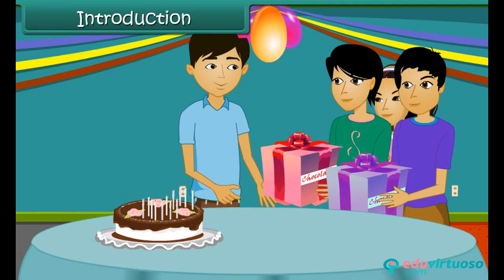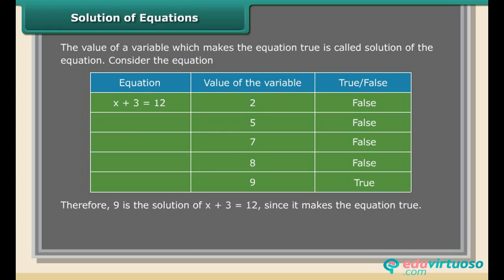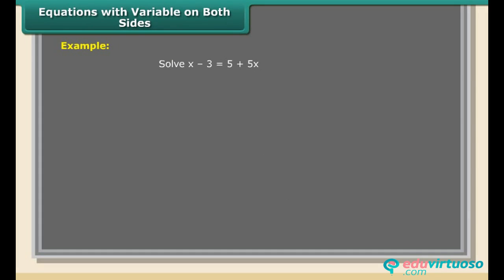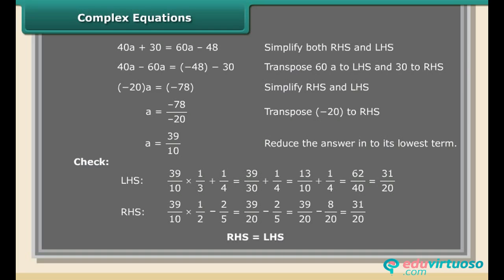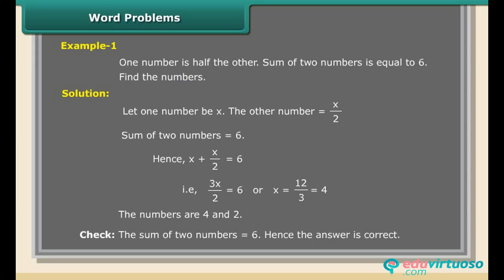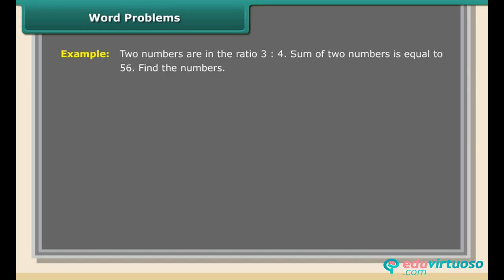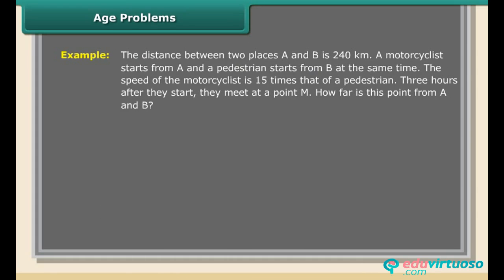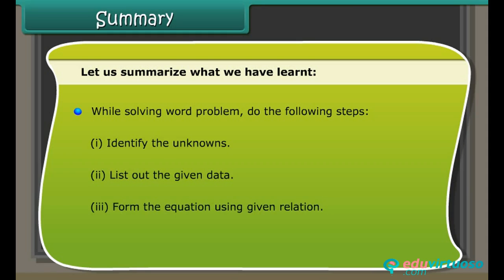Grade 8 | Maths | Linear Equations in One Variable | Free Tutorial | CBSE | ICSE | State Board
Welcome to our comprehensive tutorial on Linear Equations in One Variable for Class 8 Maths! 🎉 In this video, we'll dive deep into the world of linear equations and help you master this fundamental concept with ease. Whether you're a student looking to ace your exams or just curious about algebra, this video is for you! 📚✨

What You'll Learn:
- Understand the concept of linear equations in one variable
- Solve different types of linear equations step-by-step
- Apply linear equations to solve word problems
- Master the transpose method for solving equations

Key Topics Covered:
- Definition and basics of linear equations
- Examples of linear equations in one variable
- Methods of solving linear equations
- Solving equations using the transpose method
- Word problems involving linear equations

For more free resources and detailed explanations, visit our platform Instyn offers a wealth of study materials, interactive exercises, and expert guidance to help you excel in your studies. Enjoy the benefits of personalized learning and take your math skills to the next level!